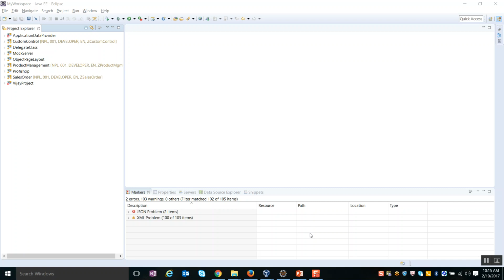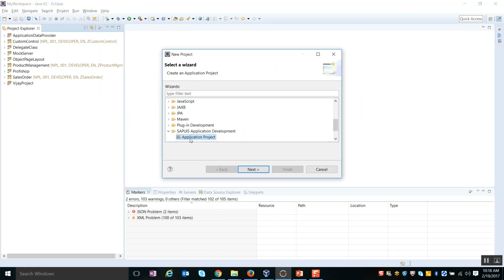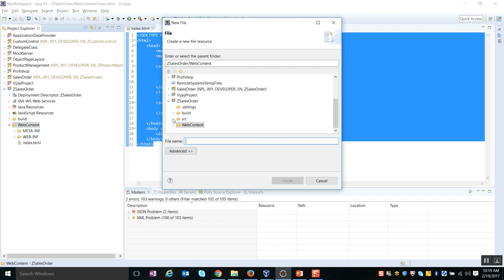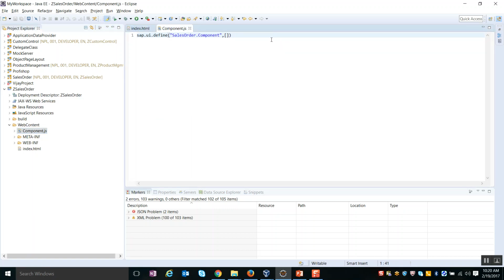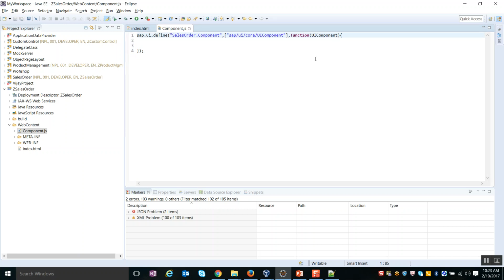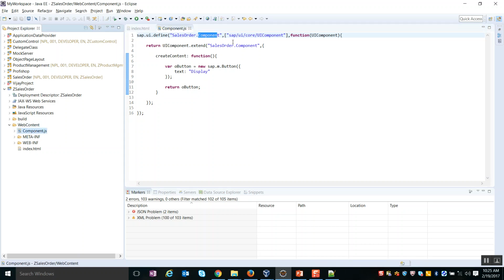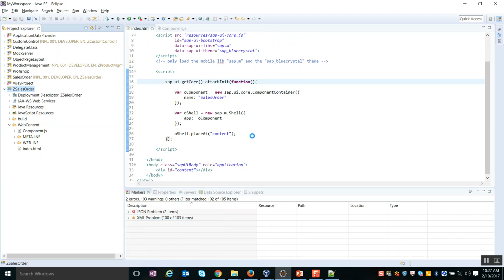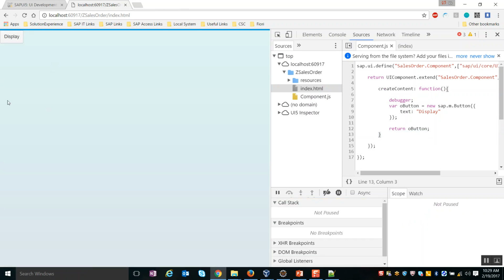Sales Order Fiori App - Part 1 Component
In this series of video tutorials, i will take you through the approach of building the real time fiori application with best practices